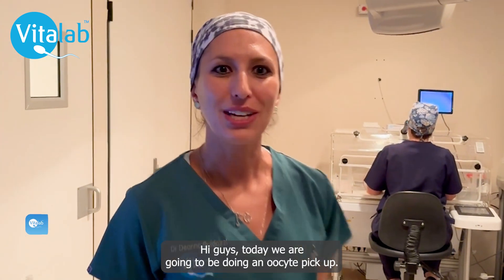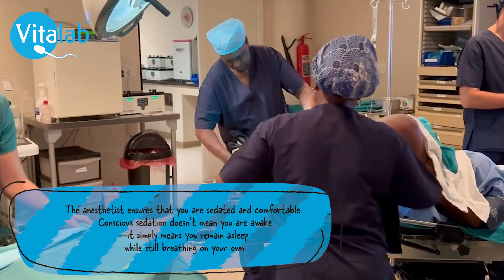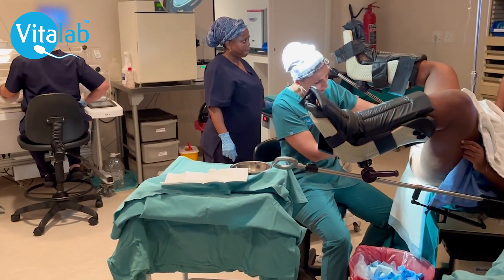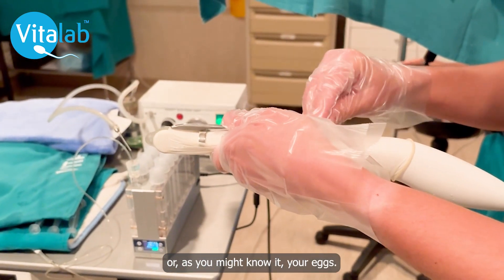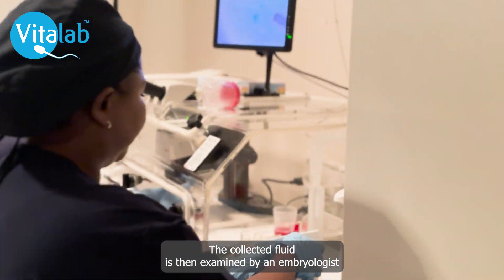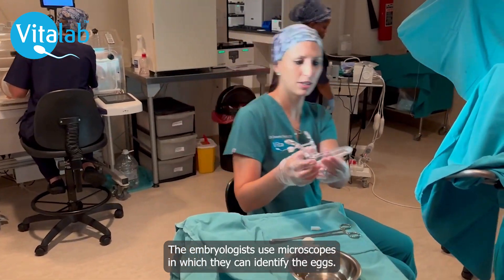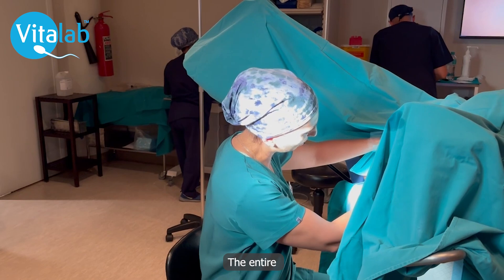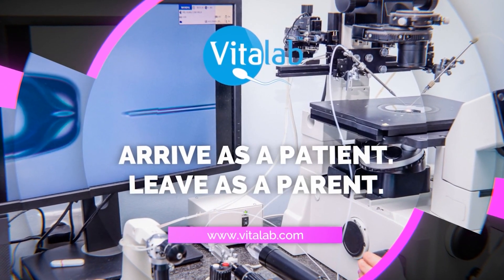OPU WITH DR DEANNA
Ever wondered what happens during an oocyte pick-up (OPU)?

Join Dr. Deanna Guidozzi as she performs an OPU, with Britney Winterton guiding us through the process! 🎥

💉 Under sedation, a thin needle is used to retrieve the eggs from the ovaries.
🔬 The embryologists then examine and culture them for fertilization.
⏳ The procedure is quick, minimally invasive, and recovery is usually within a day!

Knowing what to expect can ease your nerves—watch and feel more confident about your journey. 💙